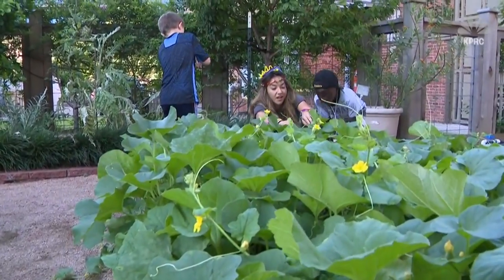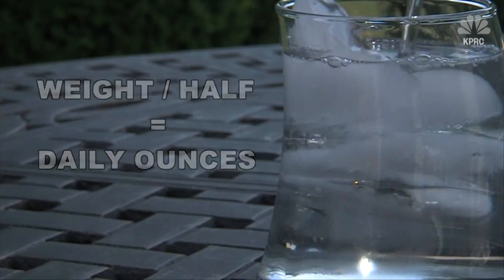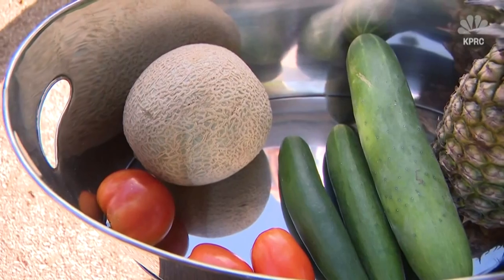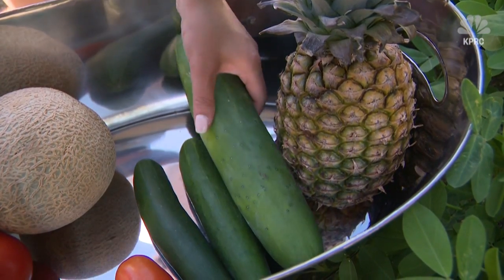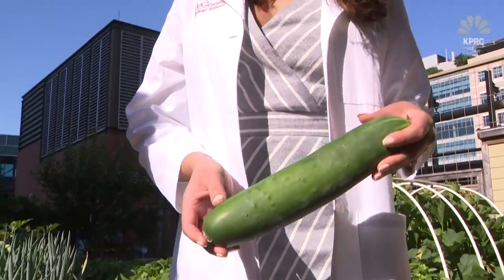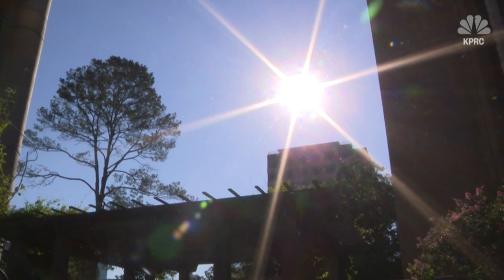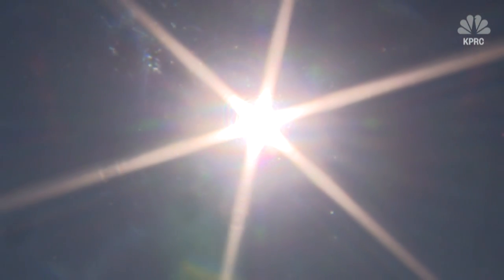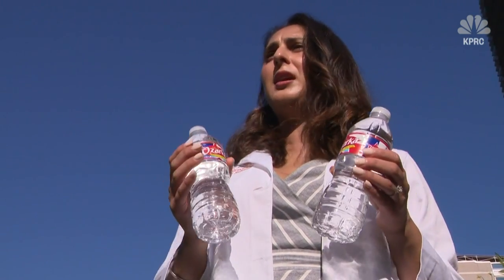Summer safety: avoiding dehydration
Emergency room physician Dr. Shabana Walia says heat exhaustion is the most common illness that comes into the ER every summer, and it's not always easy to realize when it's happening to you.